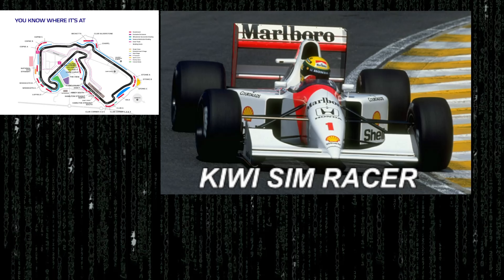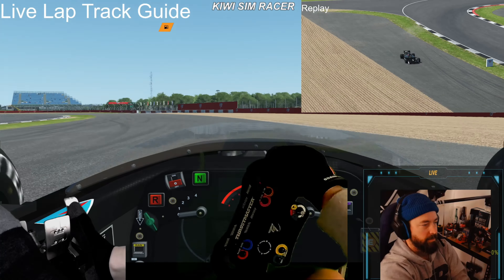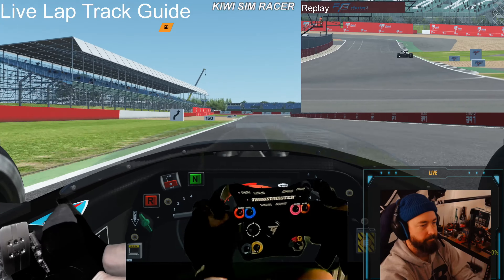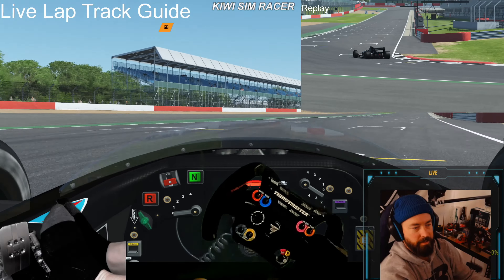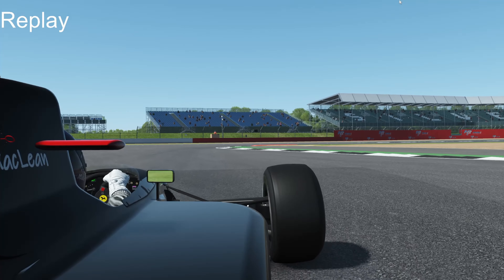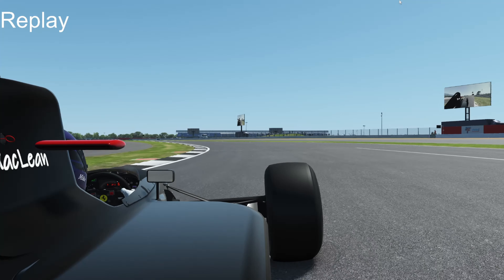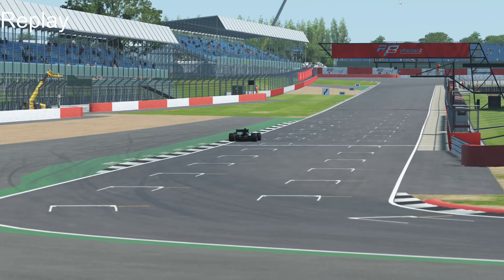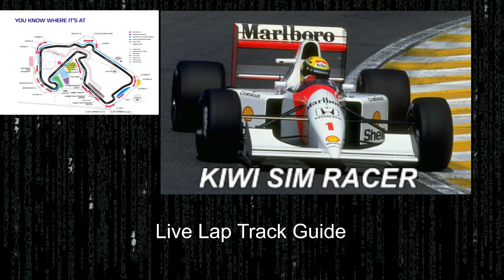Silverstone F1 Formula One Live Lap track guide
A how to guide for Silverstone, also a how not to as well.

Timestamps:
00:58 Live lap on board (Lap 1)(with commentary)
02:36 Live lap on board (Lap 2)(with commentary)
04:28 Replay of lap 1 (with commentary)
10:15 Replay of lap 2 (with commentary)

This saturday:
Silverstone Formula 1 Ferrari  - Kiwi Sim Racer Live Stream RFactor 2
JT's Fun Racing Server
Track: Silverstone
Practice for this weekends Race
Saturday:
Practice starts NZT 8:00pm
Qualy 10:00pm
Racing from 11:00pm

Format:
6 Races, 12 minutes each. This is a fun racing server that brings new talent and great laughs every week!
Races 2 and 5 are top half reverse grid.
Races 3 and 6 are full reverse grid.

We run V8 Supercars matching the Official Events and locations and the 91' Formula 1 matching official events and locations.

Please also tell us what you want to see, camera info? game info? What questions do you have?